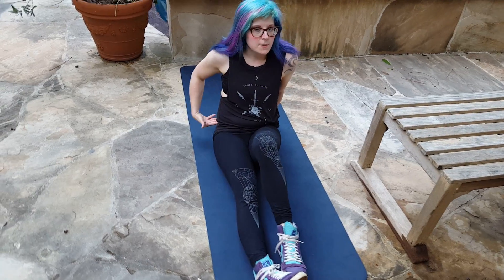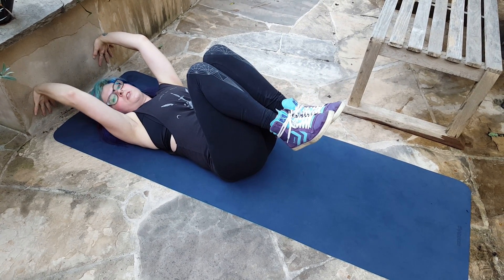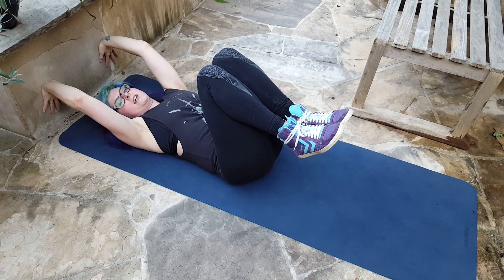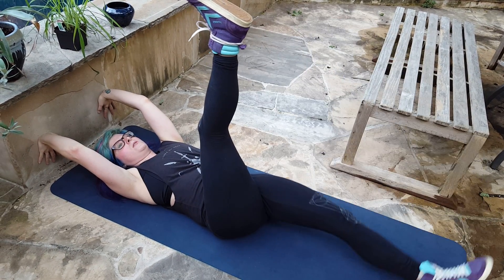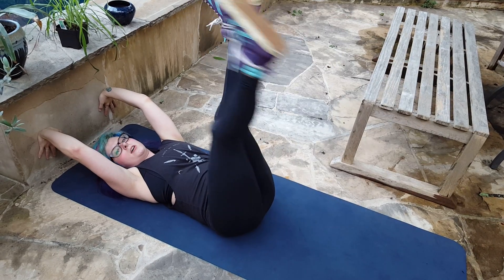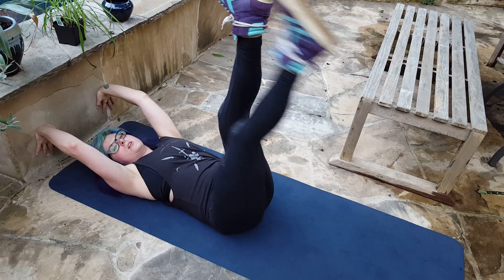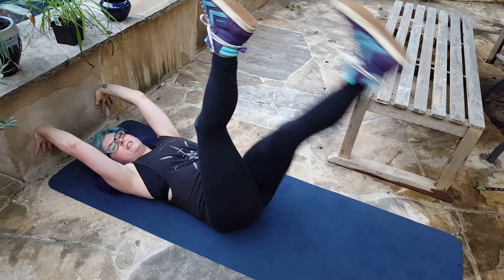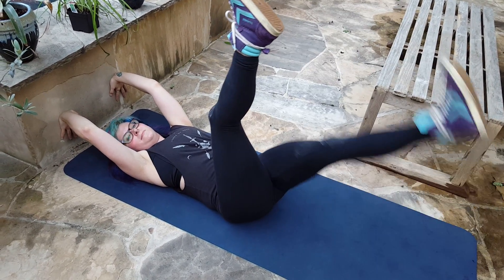Deadbug variation for your core exercise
Houston based Personal Trainer Bree Turner demonstrates a deadbug variation, a progression of the deadbug that works the core while protecting the back